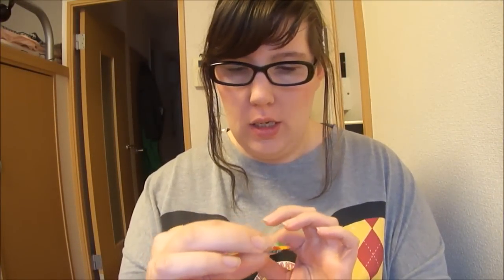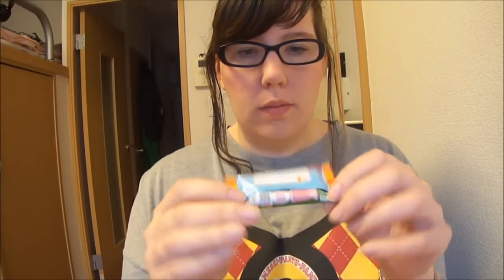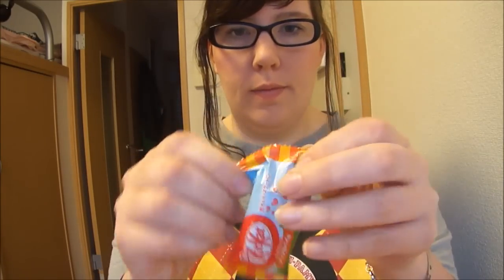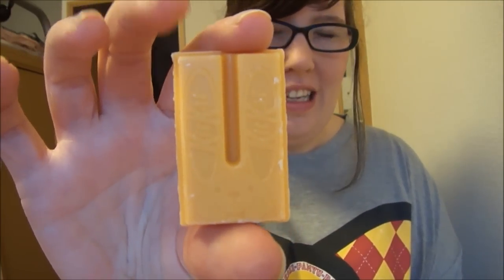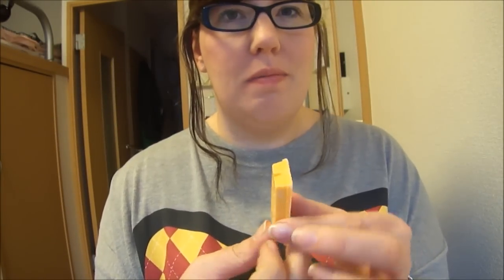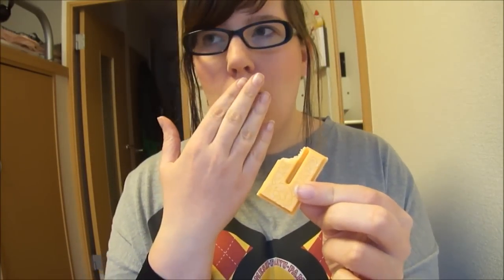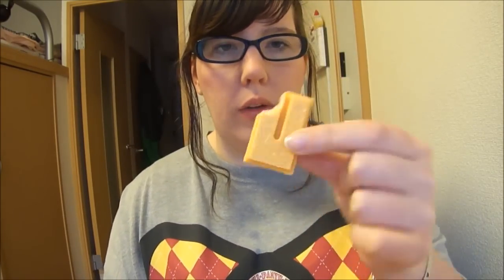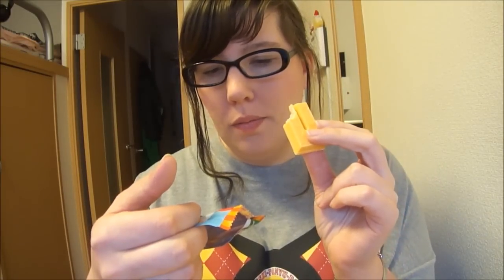Japan's Apple Pie Kit Kat review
Apple Pie Kit Kat review!